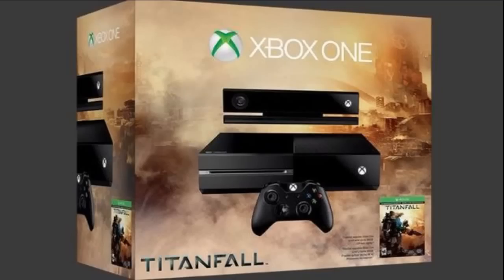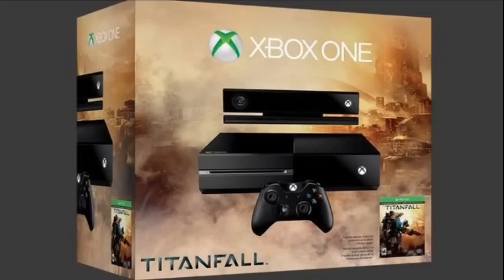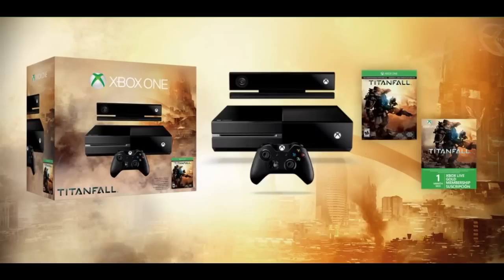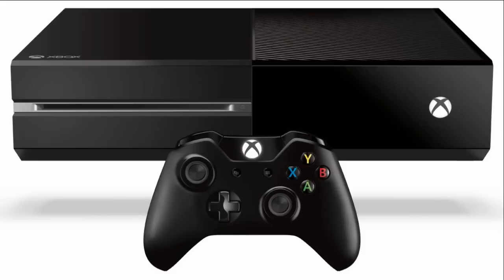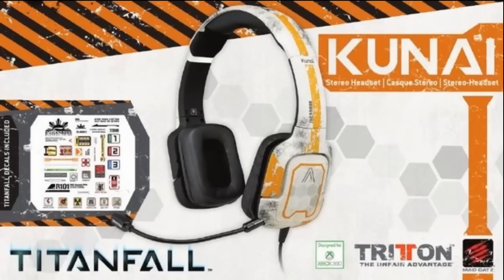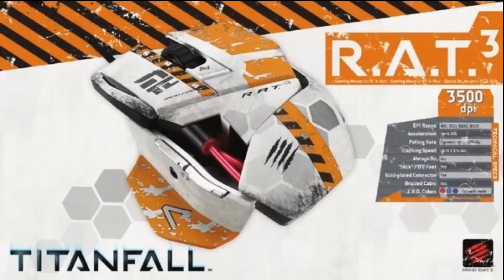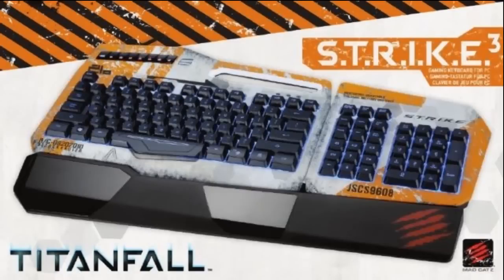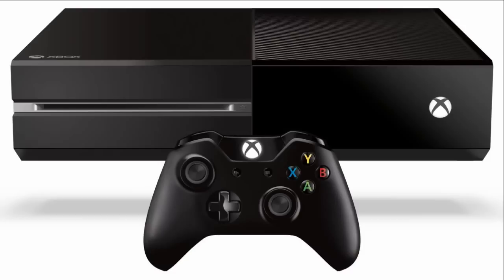Xbox One TitanFall Bundle (Should I buy It?)